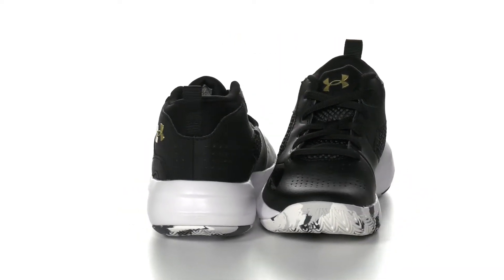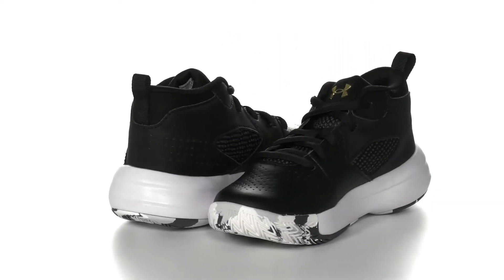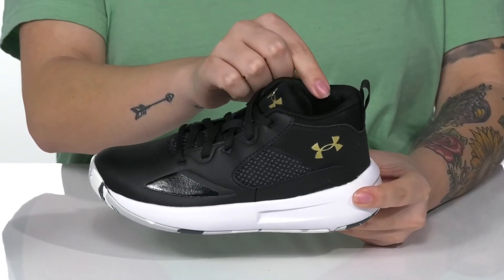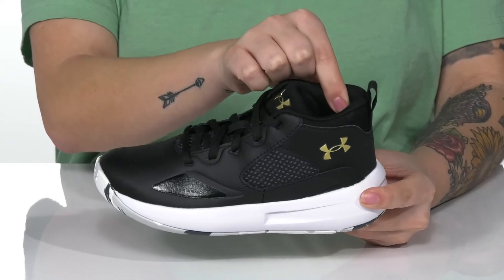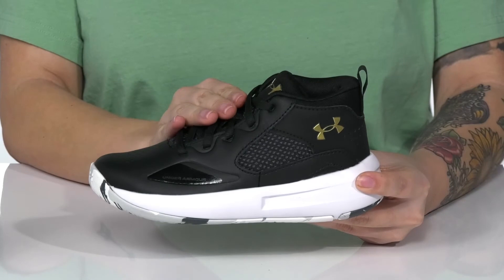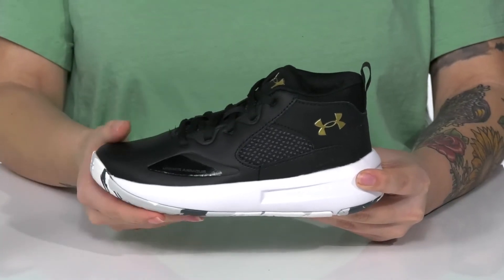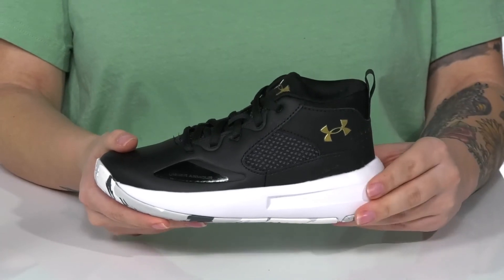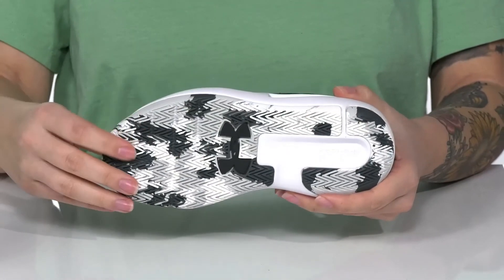Under Armour Kids Lockdown 5 (Little Kid) SKU: 9473133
Under Armour Kids Shoe Size Chart
Bounce your way into the zone with these advanced Under Armour&reg; Lockdown 5 basketball sneakers.
Mid-top silhouette.
Perforated leather and layered air mesh uppers provide superior durability and comfort.
Pinned down lace-up closure or a locked down feel.
Breathable and lightweight full-length sockliner with anti-odor technology for better cushioning and smells.
Injection molded full-length EVA foam midsole for cushioning and support.
Full-length rubber outsole with multi-directional traction indoor grip pattern for sure-footed lateral and linear movement on the basketball court.
Imported.